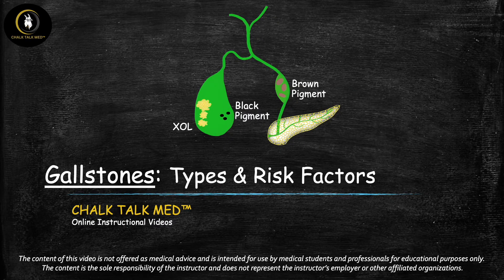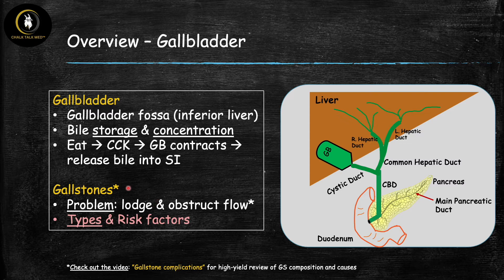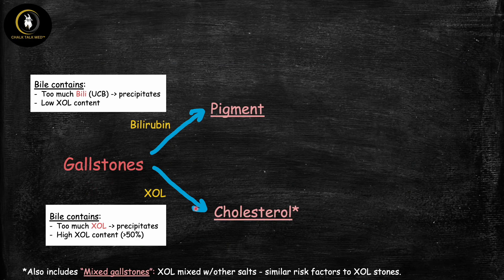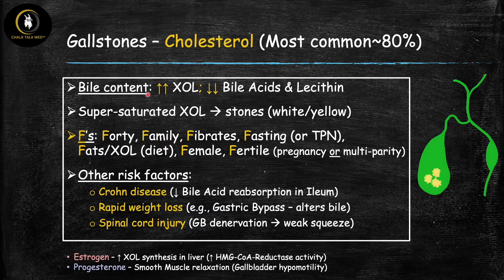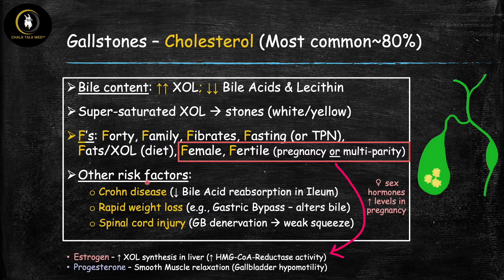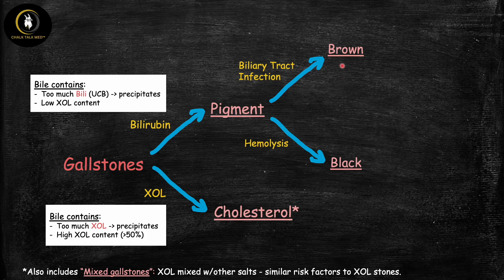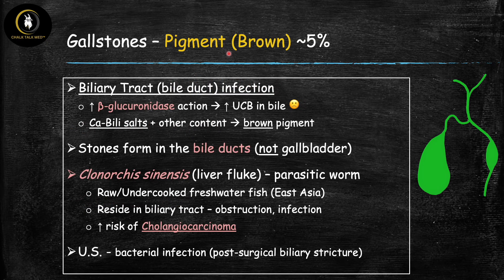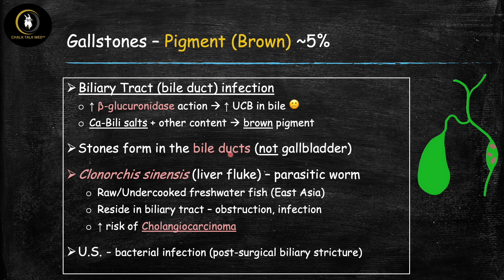Gallstone Types: Cholesterol vs Pigment (Black, Brown)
Comparison of the main types of gallstones in terms of their pathophysiology and risk factors.